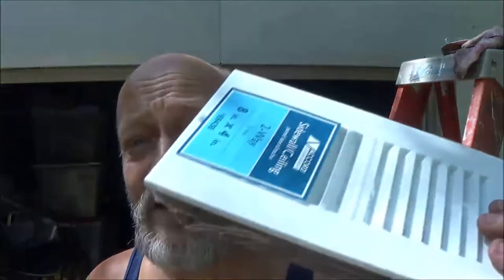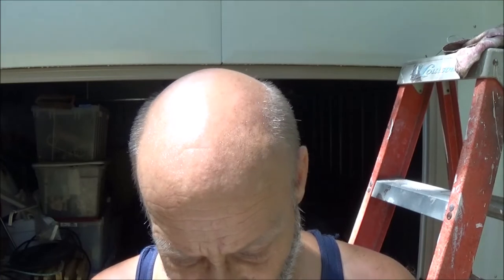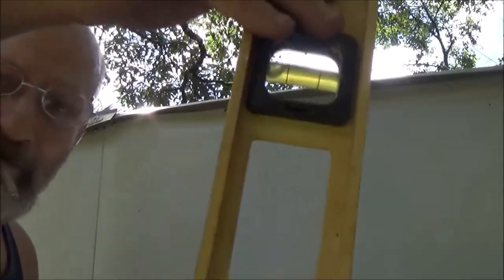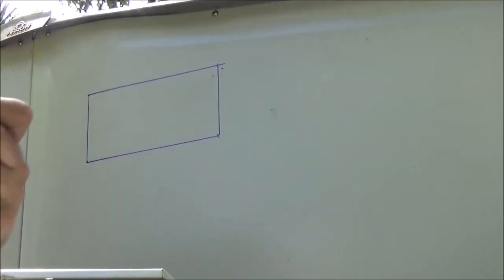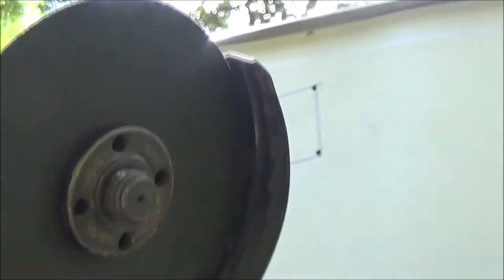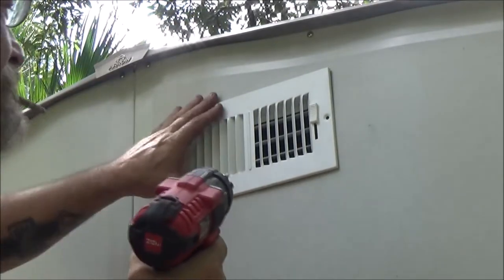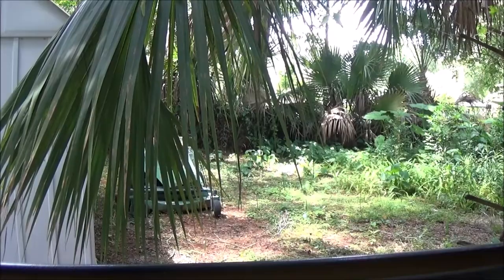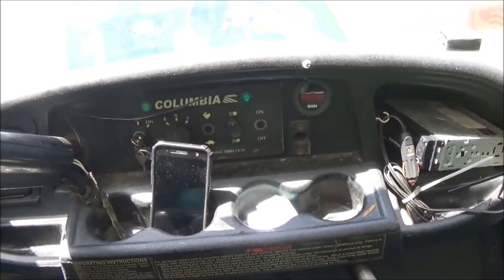Installing Vents In The Shed And Update On New Videos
we have got another little project finished. you can use the same steps in this video to install these in you r home.